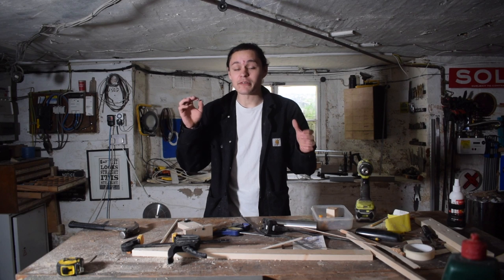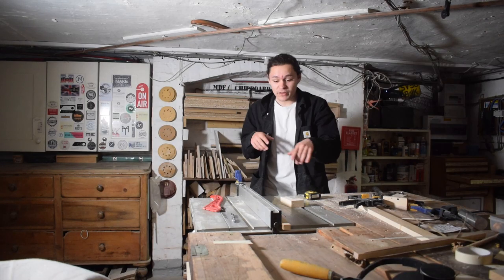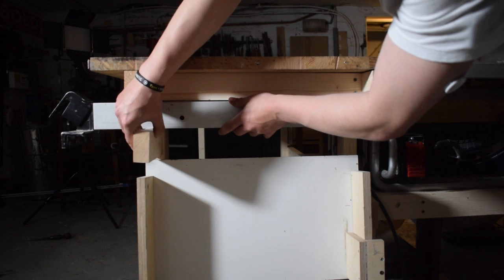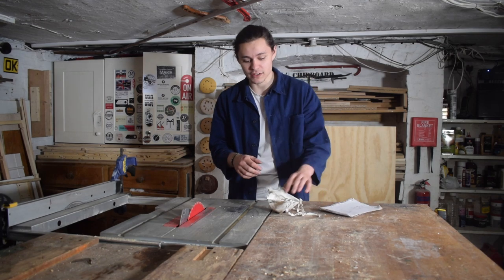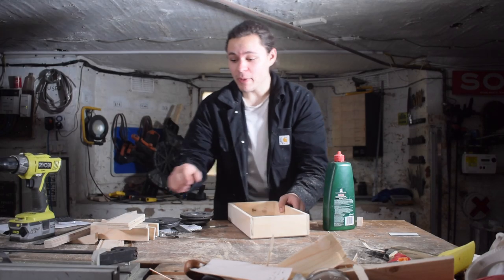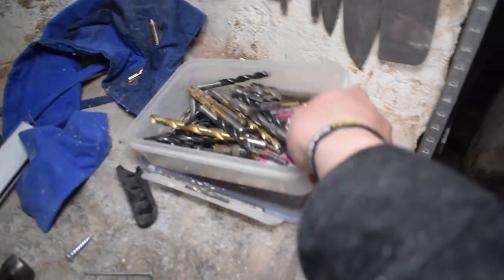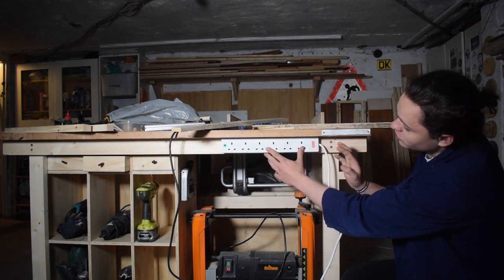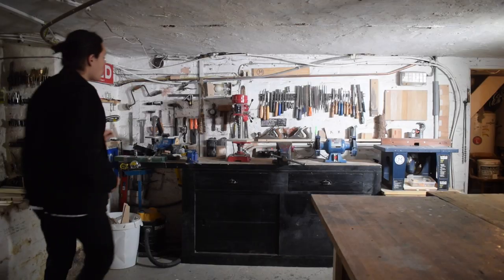Making a Workbench/Out-feed/Assembly Table [Part 2]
In this video we continue building the new workbench for the centre of my workshop; making a roll out dust bin, building compartments for hand-held power tools and installing a makeshift power bank.

All music in this video (La La La + Dancing in the Moonlight) was made by the very talented Jasper Storey. You can check out his music on Youtube and Soundcloud.